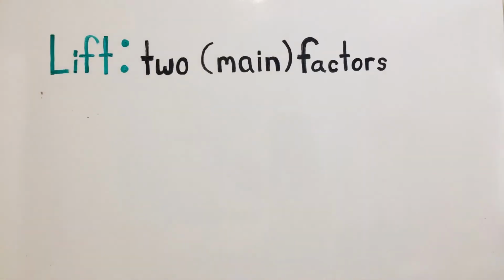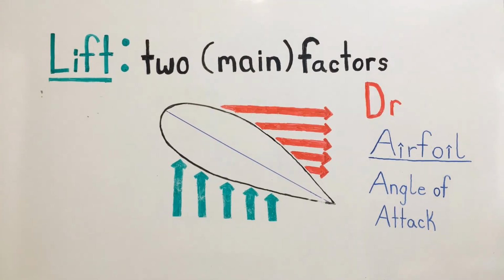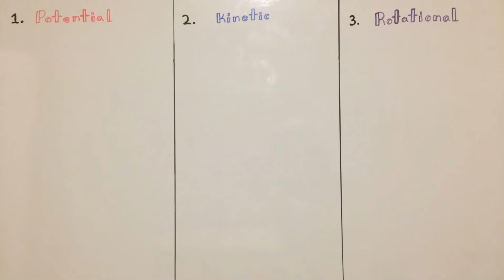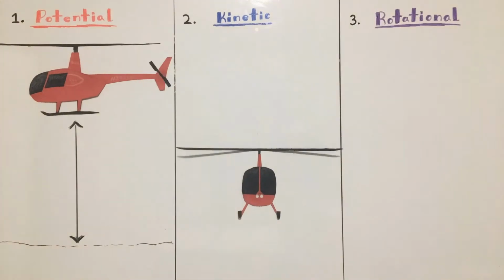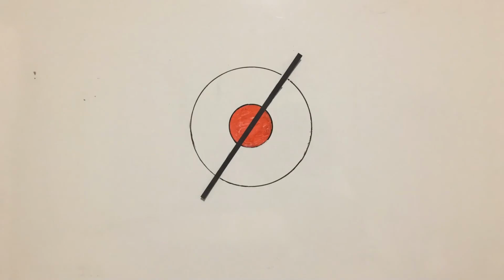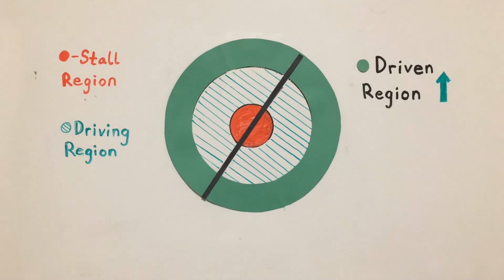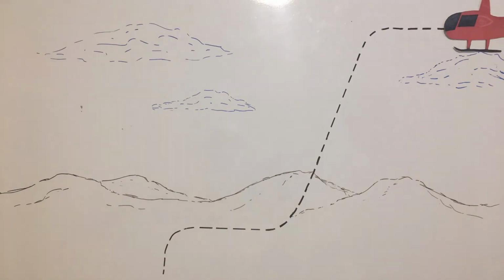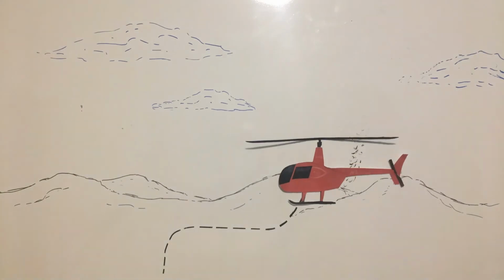Autorotation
Science Ambassador Scholarship Application 2021.
Studying Aviation Science at Southern Utah University.
Training to become a commercial and instructor pilot.
My dream is to someday become a EMS (Emergency Medical Service) pilot